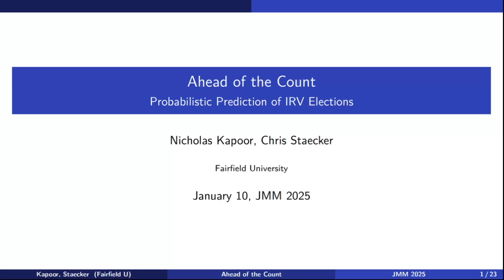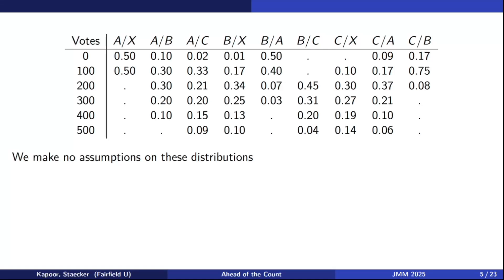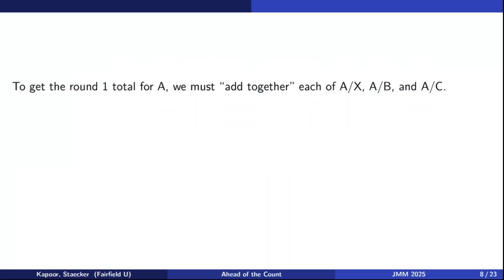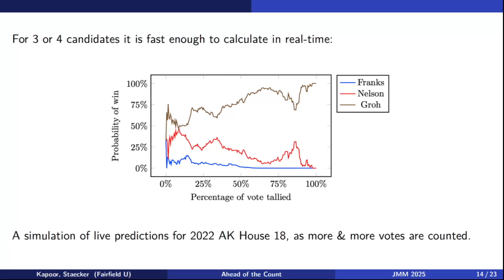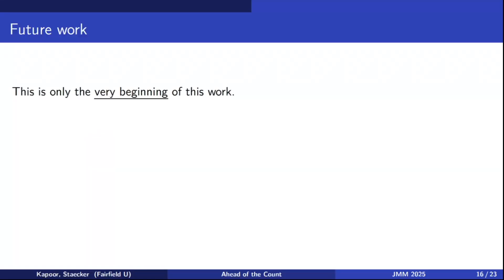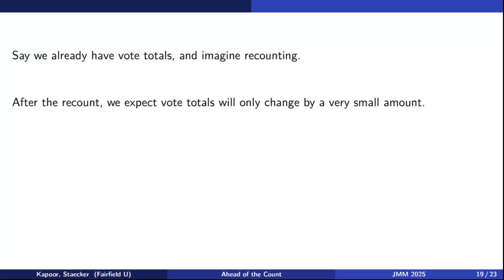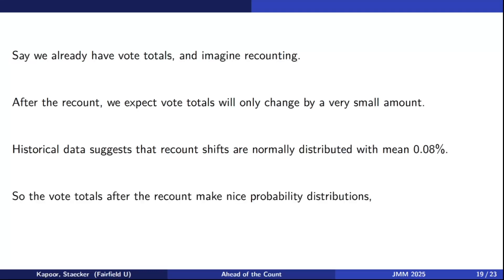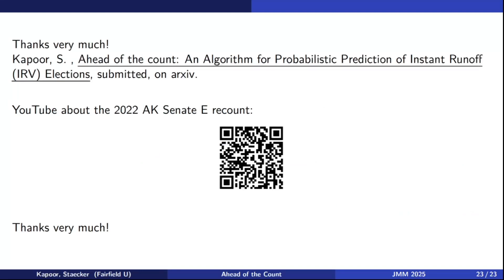Ahead of the count: Probabilistic predictions of IRV elections. JMM 2025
A talk given at the AMS Special Session on the Mathematics of Decisions, Elections, and Games at the Joint Math Meetings, January 10, 2025, Seattle. A talk given for other researchers, but easy to follow with minimal background.

I intended to record this talk while I gave it, but something went wrong so I had to re-enact it in my hotel room afterwards. That's why I sound like I'm talking to myself.

For an expanded version of this talk with some more background on the IRV ("ranked choice voting") system,